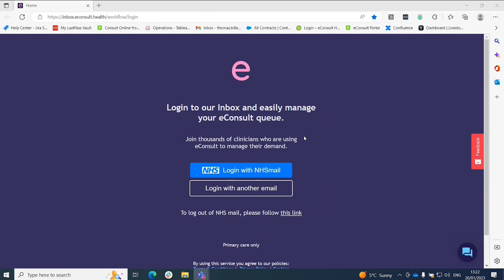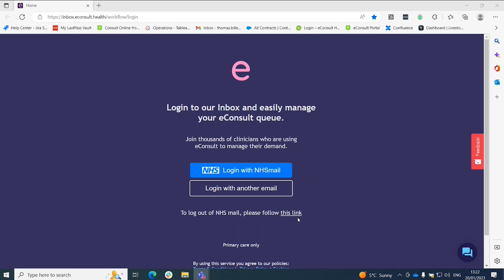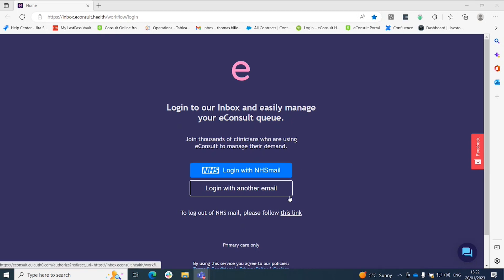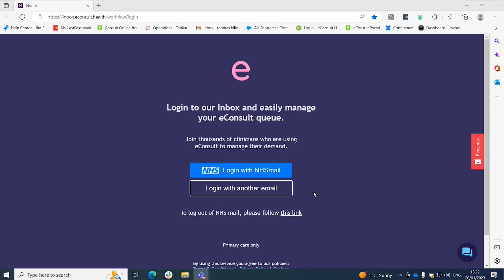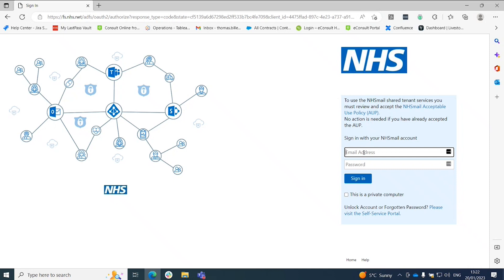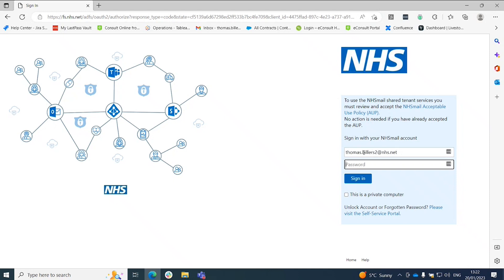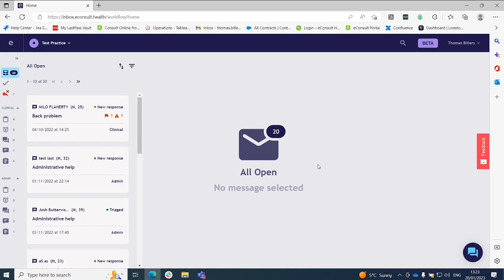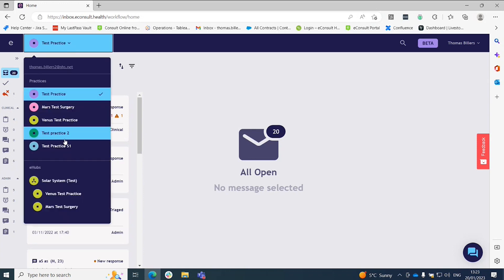How to log into the Smart Inbox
eConsult Smart Inbox: How to log into the Smart Inbox

You can log into the Smart Inbox using your NHS login.